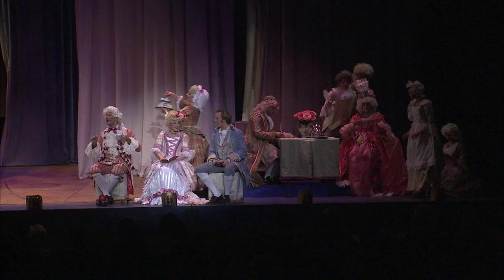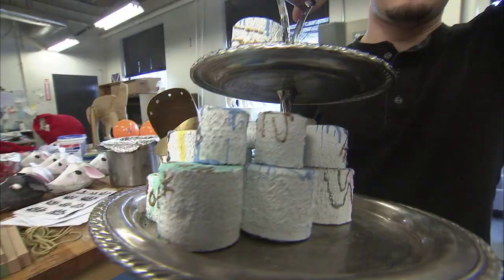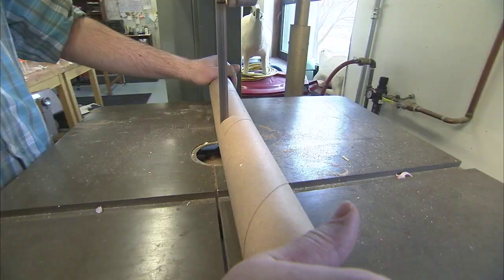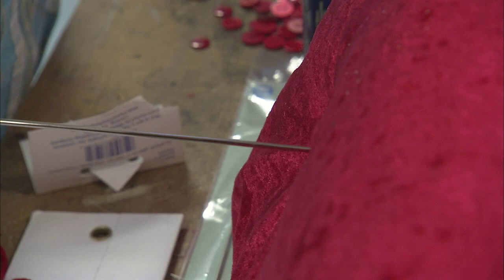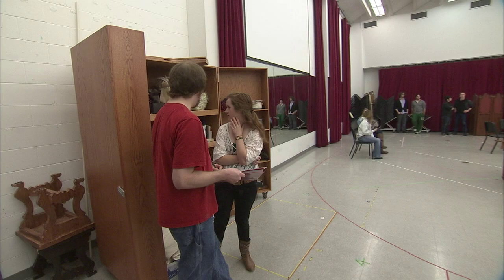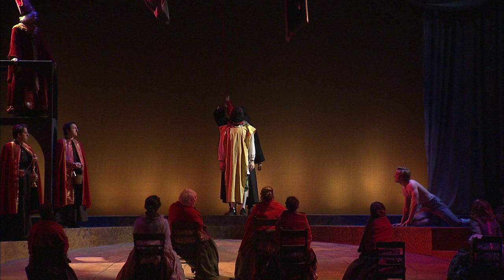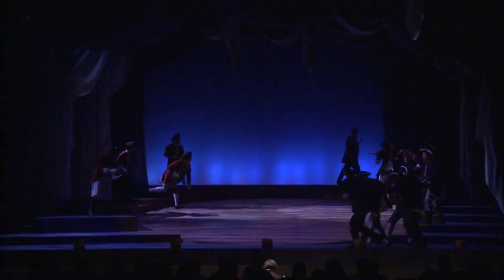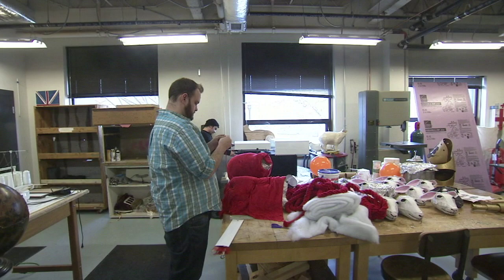Candide Behind the Curtain: The Prop Shop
Part 6 of 6. A glimpse behind the scenes at a production of Leonard Bernstein's Candide, performed at the University of Nebraska-Lincoln as part of a collaboration between the Johnny Carson School of Theatre and Film and the School of Music.